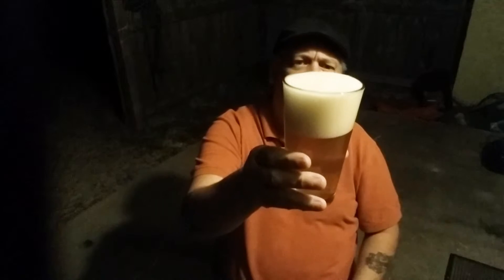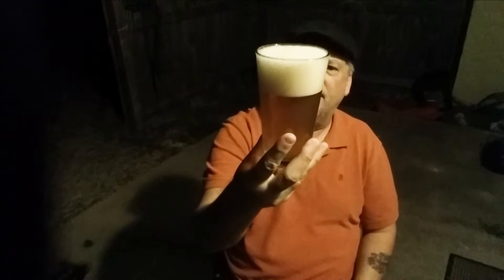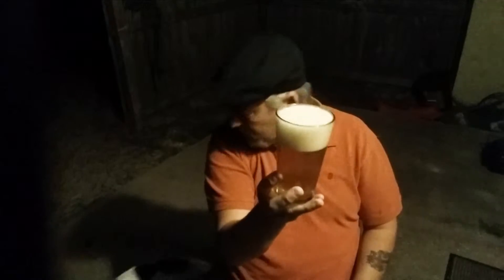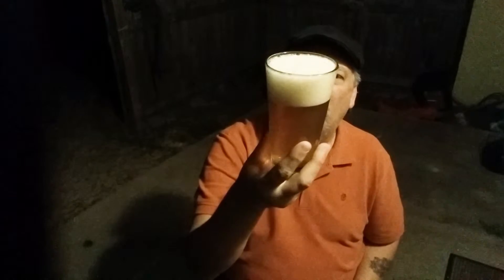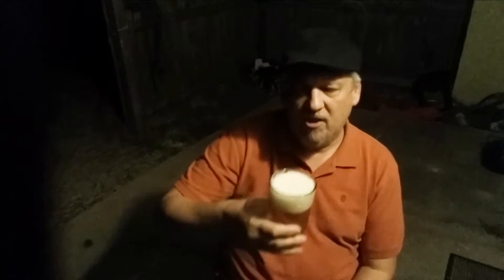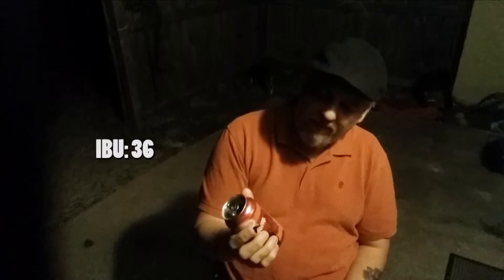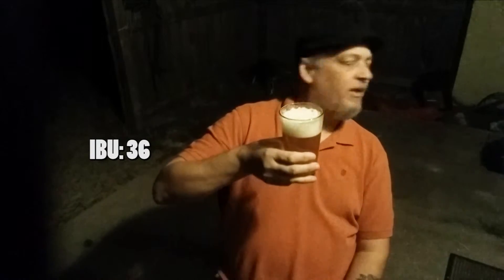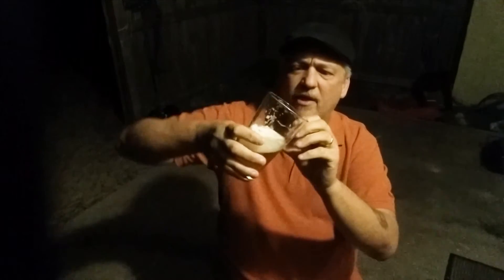Cigar City Invasion IPA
The people of Tampa Bay have fallen prey to Pirate invasion every year for well over 100 years. After more than a century of failing to repel these seafaring raiders in their anachronistic wooden ships, despite access to modern sea, land and air arsenals that ostensibly should make short work of wind powered vessels equipped with naught but cast iron cannons and raging scurvy, it occurred to the folks of Cigar City Brewing that if you can’t beat them start saying Arrrr Matey! And so we have brewed Invasion Pale Ale, a citrusy and tropical session beer brewed for those long days of marauding, pillaging and pirating. Cheers!